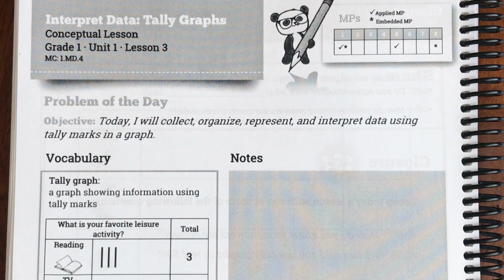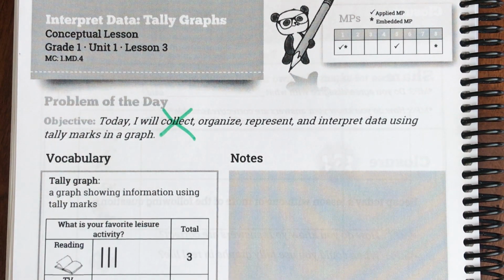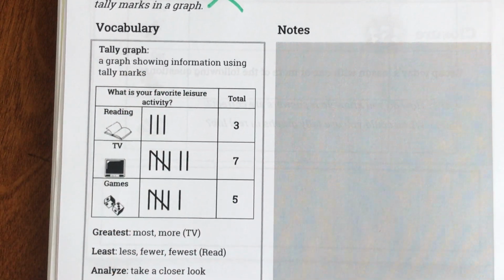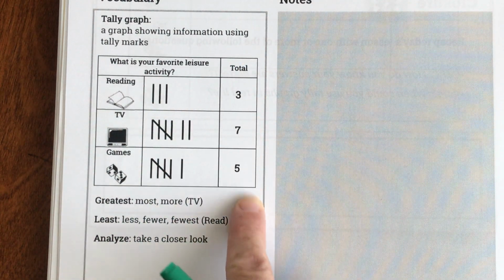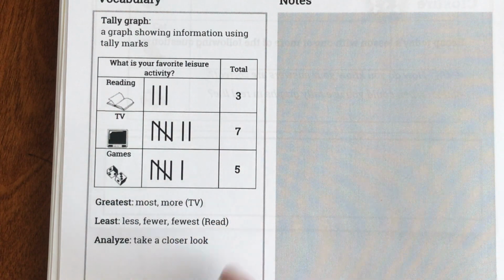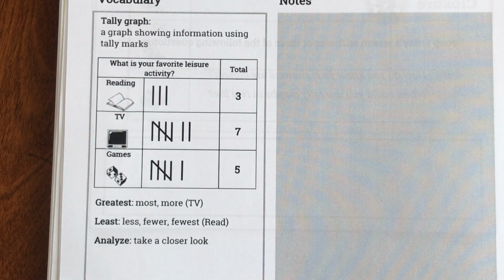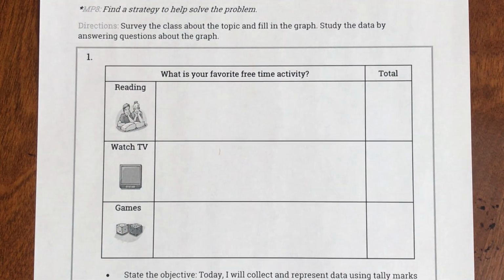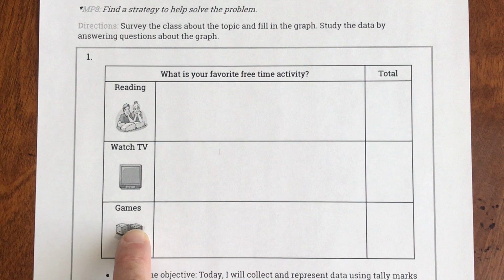1st Grade 20/21 Lesson 1-3